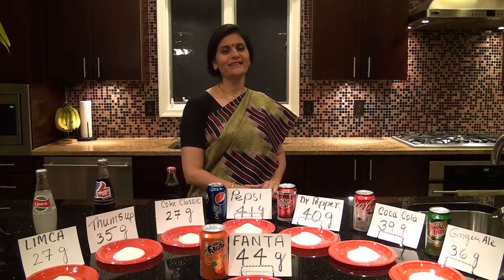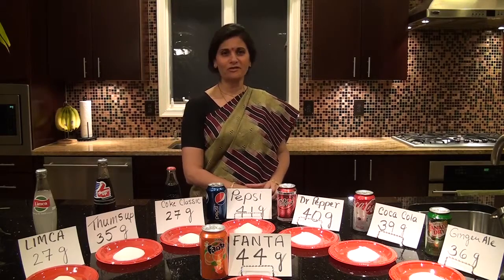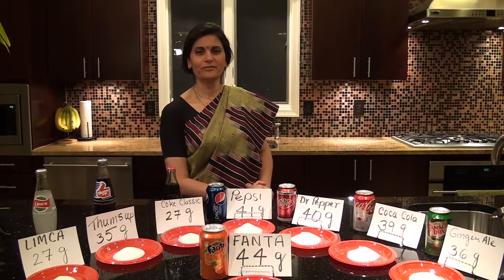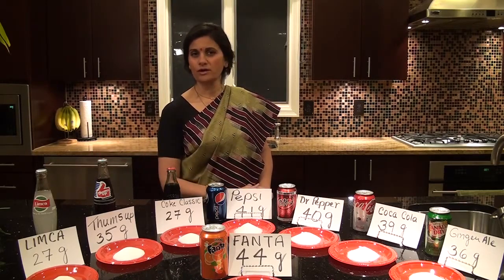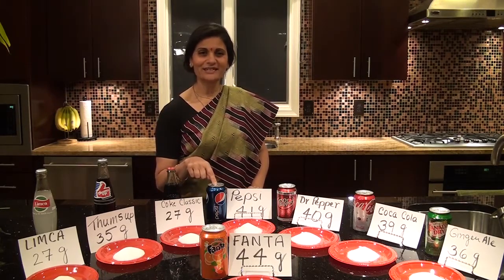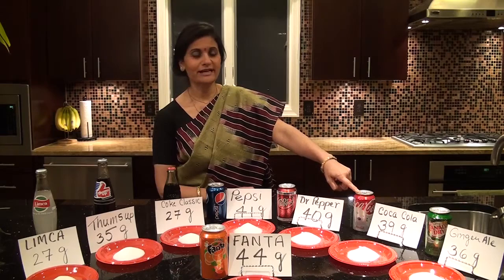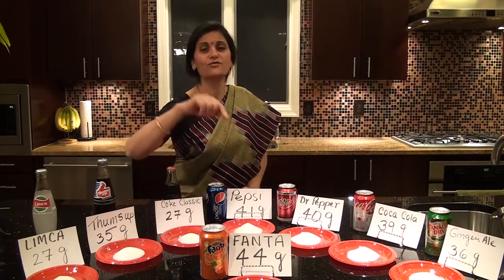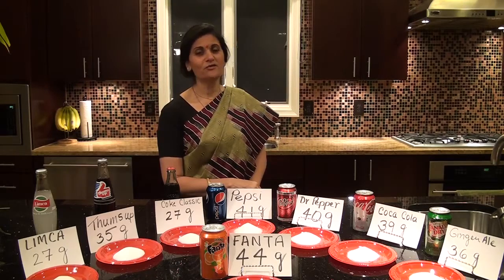High sugar drinks with zero nutrition